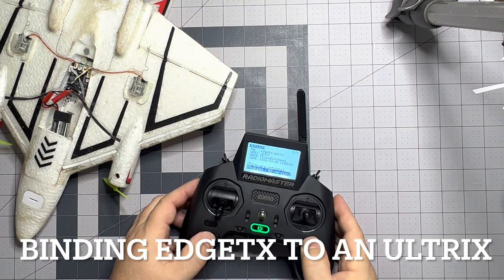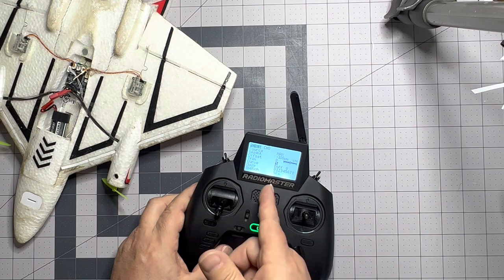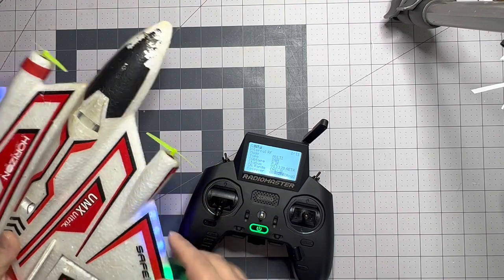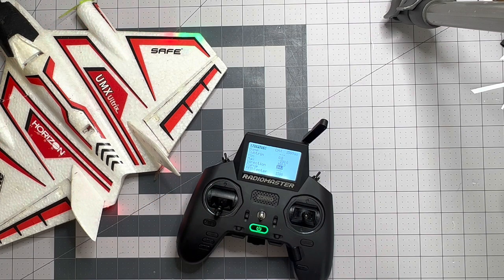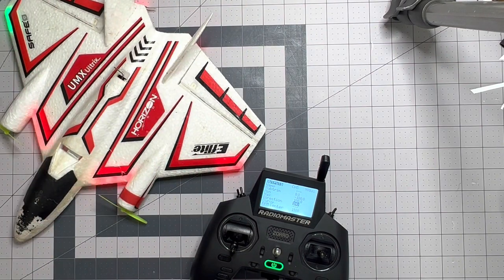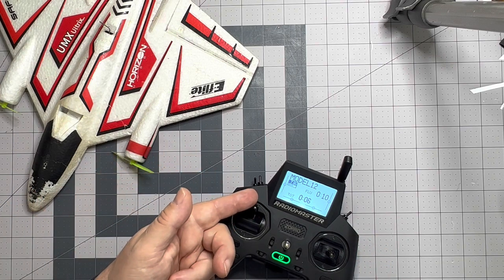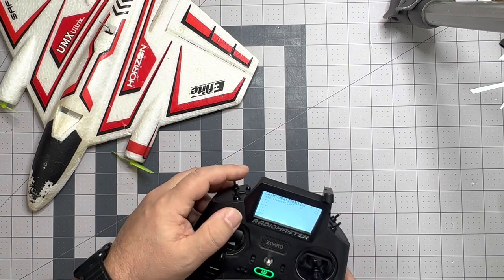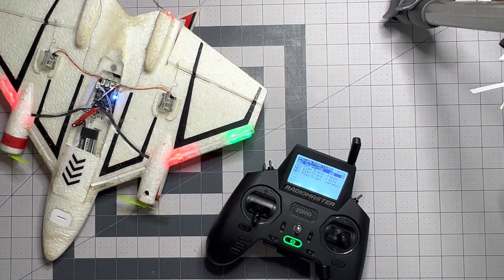Setting up a Radiomaster Zorro with an Eflite Ultrix.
Here's how I set up my Eflite Ultrix on my Radiomaster Zorro.   I've seen a lot of people ask about how to do this, especially people who've only used Spektrum radios in the past.  Hope this helps out someone.

Intro [00:00]
Create the model [00:57]
Throttle Cut [03:43]
Binding the plane [06:39]
Channel reversing [10:58]
Setting up expo [12:40]
Configure SAFE/AS3X on a switch [16:22]
Configure the lights [20:44]
Flight timers [23:49]
Setting up a PANIC button [30:52]
Configuring call outs for rates [35:20]
Telemetry [37:32]